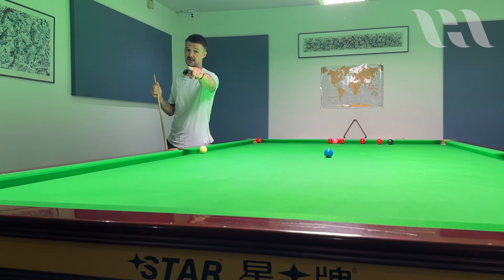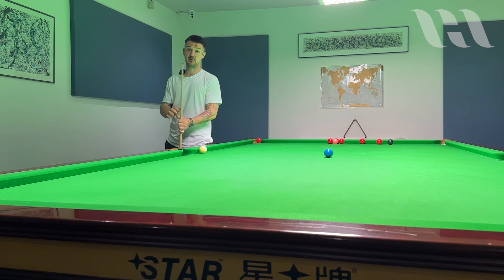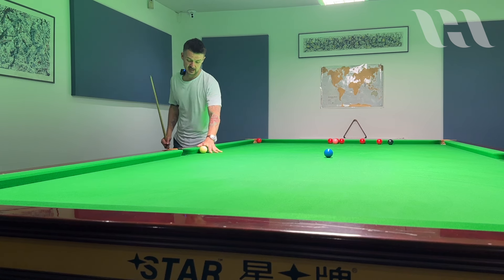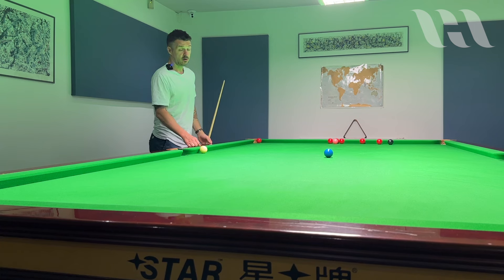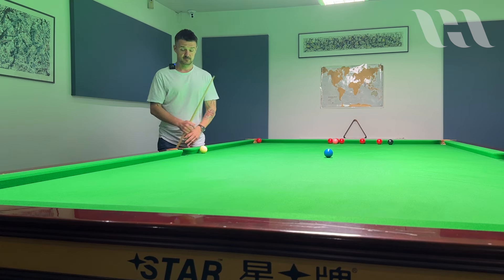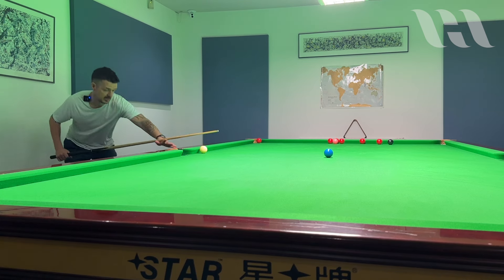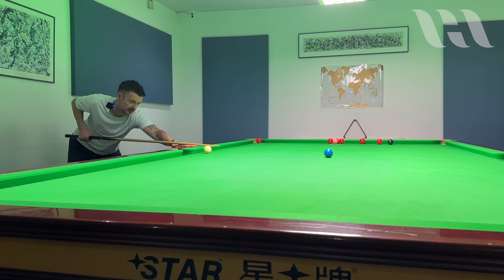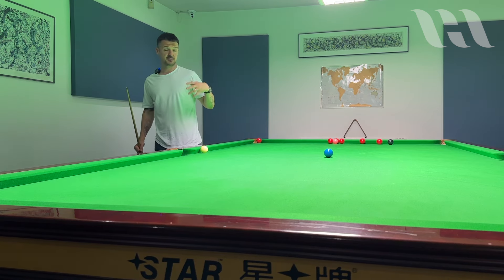Are you making this big mistake cueing off the cushion?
I've had a few requests about how to cue off the cushion. Changing technique is not what you need to do.

This might help...